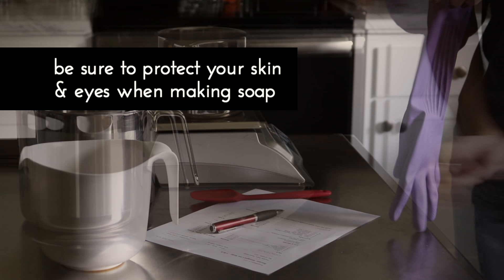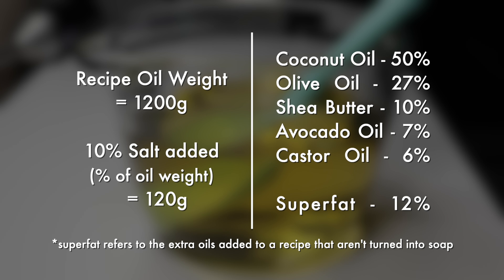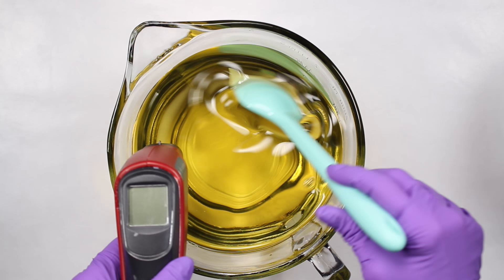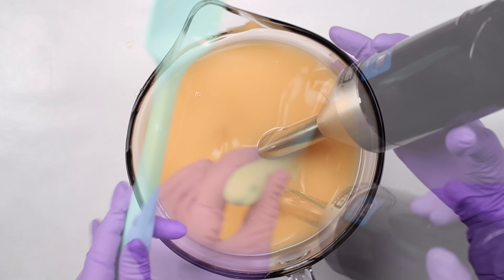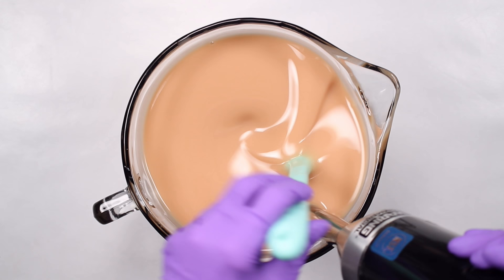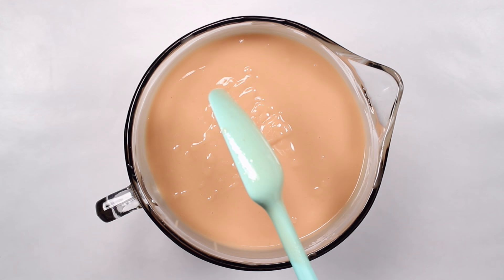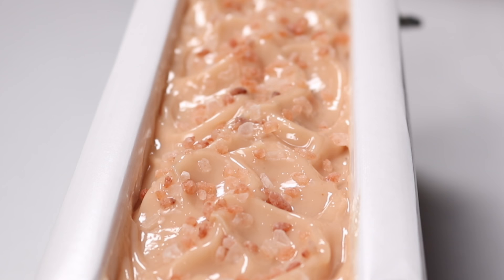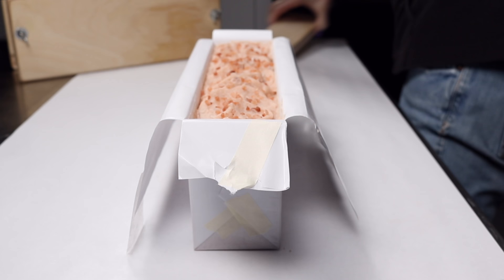Pink Clay & Salt Soap Making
In this soap making video, I created a new version of my salt bar using extra fine Himalayan salt, some pink kaolin clay throughout the bar, & scented with a pink grapefruit blend of essential oils.

*** SAFETY ***
Remember to always wear safety glasses and gloves when making soap. If you’d like more info on lye safety or basic soapmaking, check out these links:

If you use those links to buy anything, it won’t cost you anything extra, but I will receive a very small percentage of the sale.  Every little bit helps, though, so thank you very much if you do!  :)

RECIPE
Recipe listed in video.  Given in percentages so it can be used for any size mold.

My tall and skinny mold - 10" x 2.5" x 4" tall
Recipe oil weight - 1200g (I had enough soap left over for 6 small 1 oz guest soaps)

NaOH:  To calculate the sodium hydroxide for your specific recipe amounts, you can use a soap calculator like the one at Majestic Mountain Sage:

Water = 2 x sodium hydroxide (33% lye solution)

Essential Oil Blend:
Listed in video

For help calculating how much EO to use or to find new blends try EO Calc (created by Modern Soapmaking)

*** WHERE I PURCHASED INGREDIENTS ***
Oils & Butters - Soaper’s Choice
Sodium Hydroxide
Essential Oils - Camden Grey & New Directions Aromatics
Himalayan Salt

*** SOME OF MY SOAP MAKING EQUIPMENT ***
Silicone seashell mold
Purple, extra long gloves (I wear a small)
Safety glasses
Safety glasses strap
Immersion Blender
AC Adapter for scale
8 Cup Stainless Pot
Glass mixing bowl - couldn't find mine by Anchor Hocking, but here's a Pyrex substitute
Mint spatula spoon
Glass beaker with handle
Small glass beaker (in a set)
Stainless rectangular measuring spoons
IR Thermometer
Vegetable peeler for trimming soap
Tall & skinny soap mold - Kiwi & Company on Etsy
Soap cutter - Buds Woodshop (Bud Haffner) on Etsy

MUSIC INFO